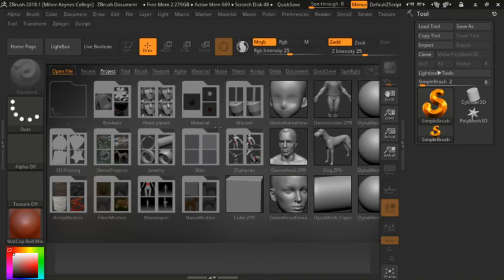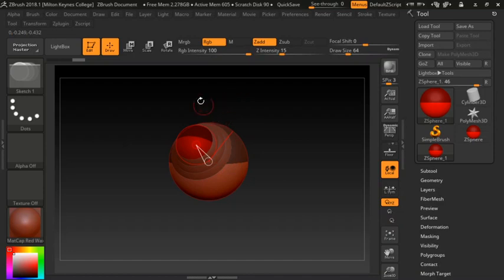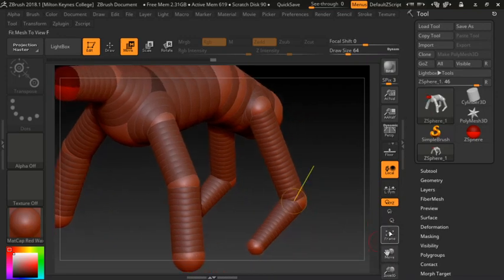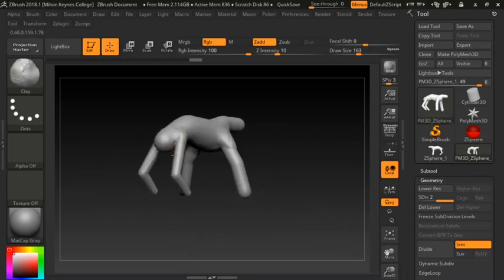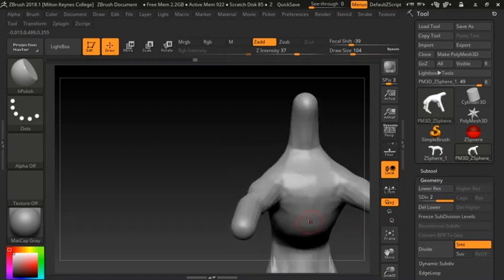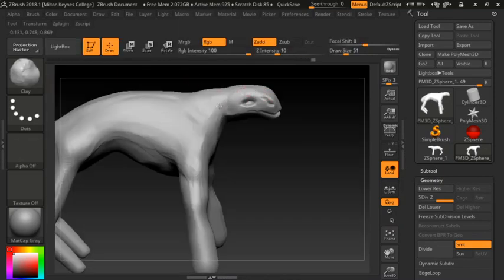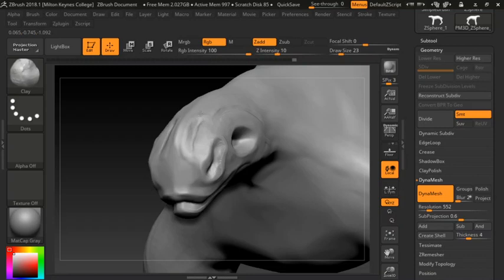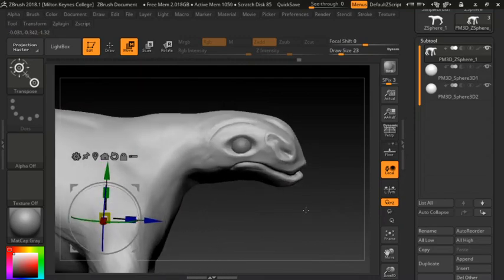ZBrush basics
This tutorial covers some of the basics of ZBrush looking at ZSpheres, basic brushes, deleting aspects of the model and inserting new shapes.